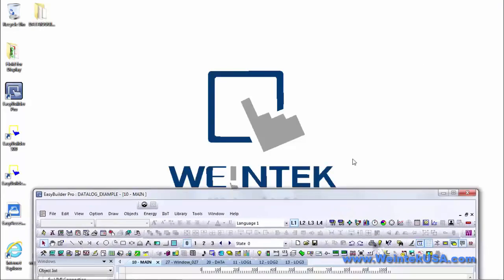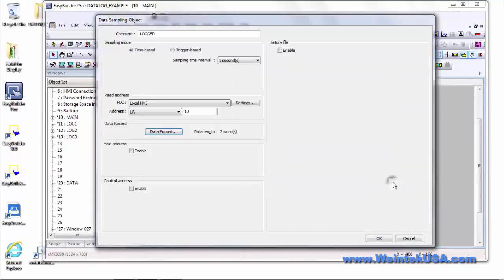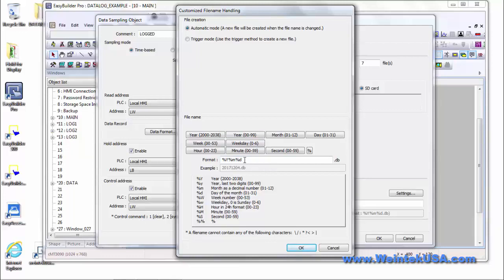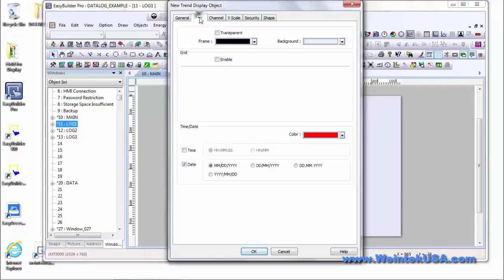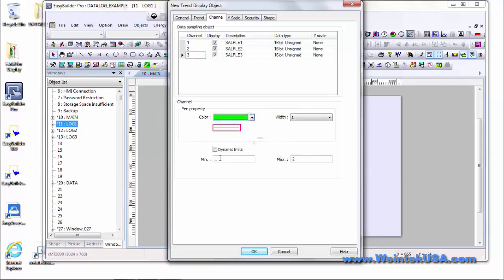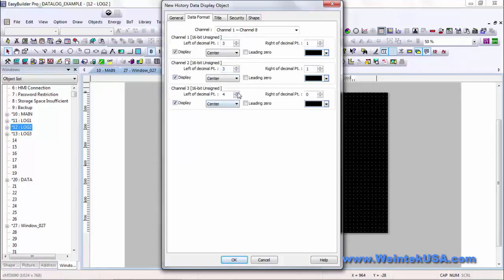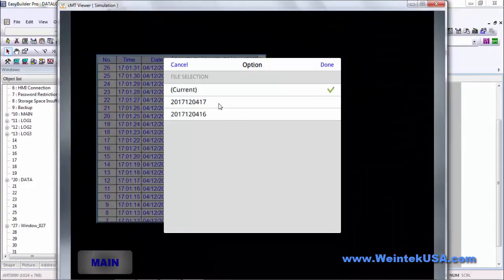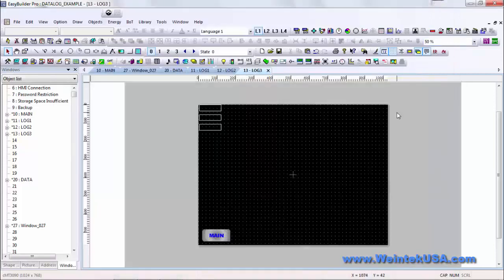Easybuilder Data Sampling tutorial, How to Display Logged Data & Backup Data with Weintek software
Overview:
After defining how the data is sampled, by sampling time, address, or data length, the sampled data can be saved to the designated location, such as HMI memory, SD card, or USB disk. Trend Display and History Data Display objects can be used to display sampling records.

Data Sampling Management
Create a new Data Sampling object first by the following steps: 1. From the menu select [Objects] and click (Data Sampling). 2. Click [New] to finish relevant settings.

Creating a New Data Sampling
The following introduces how to set a new Data Sampling. eMT, iE, XE, mTV Series
Sampling mode High priority Data sampling processes with this feature enabled will be prioritized. Please note that too many priorities can slow down update rate of other objects. Time-based Samples data in a fixed frequency. The (Sampling time interval) can be set from “0.1 second(s) to 120 mins”. Trigger-based Triggers data sampling by the status of a designated bit address. Mode Conditions to trigger Data Sampling: (OFF - ON) Triggers sampling when the status of the address changes from OFF to ON. (ON - OFF) Triggers sampling when the status of the address changes from ON to OFF. (OFF - ON) Triggers sampling when the status of the address changes. Set ON/OFF after triggered If selected, after triggering Data Sampling, the system will set the designated bit address back to ON/OFF state.
Data Record (Real-time)
In Real-time Mode, when [Auto. stop] is not selected, the max. number of data records can be saved on HMI is 86400. When the number of records exceeds 86400, the earliest data will be deleted. Data Format Data of different formats in consecutive registers can be sampled. For example, setting: LW-0 (16-bit Unsigned), LW-1 (32-bit Float), and LW-3 (16-bit Unsigned).
Weintek USA – official supplier of Rohtek Automation Graphic HMIs.
New cMT models: cMT-3072 and  cMT-3103